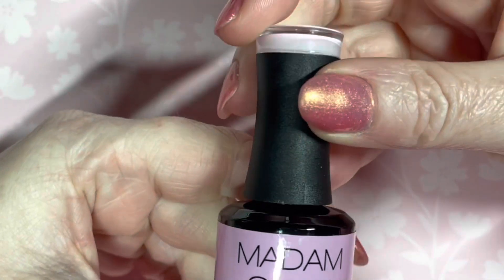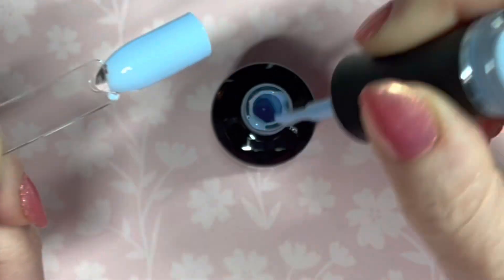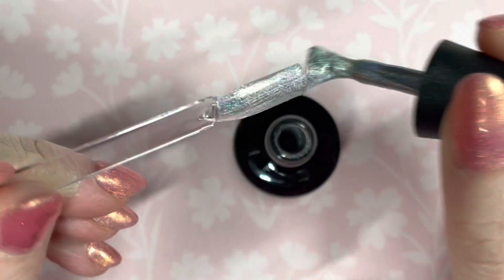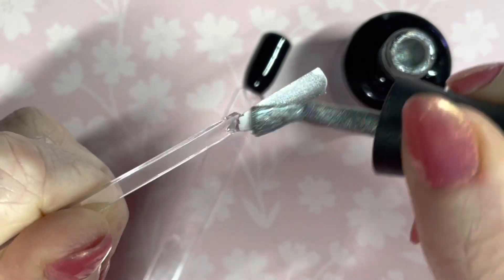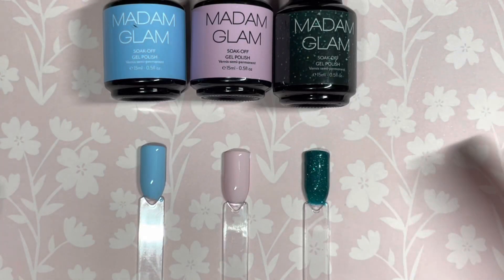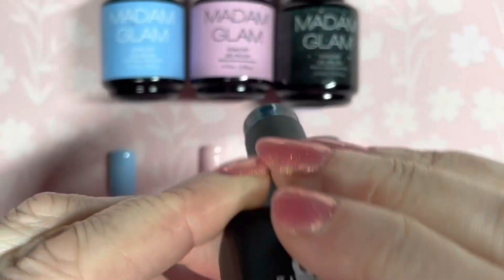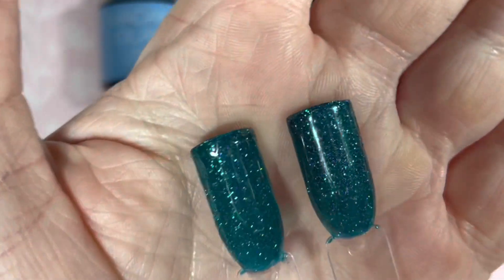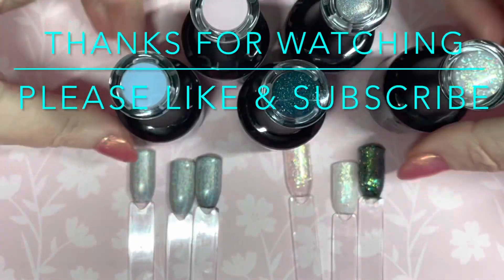Madam Glam Haul | Swatch | Dupe | Gel Polish | colour | Glitter | holographic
Today I have a little Madam Glam haul with swatches. Stunning colours with sparkles, glitter and a UK dupe! Hope you like it x

Follow me on tictok
thenailgarageni

The Nail Garage NI